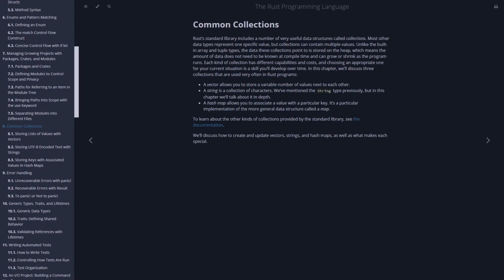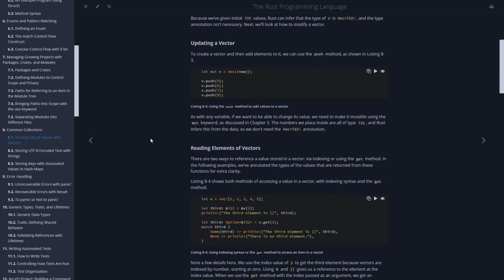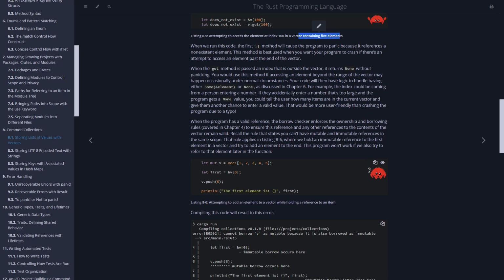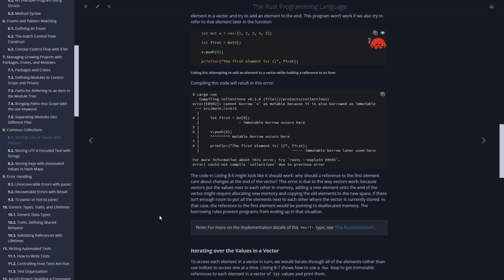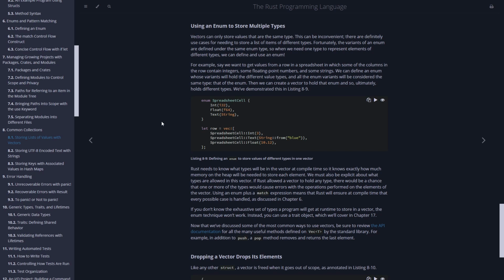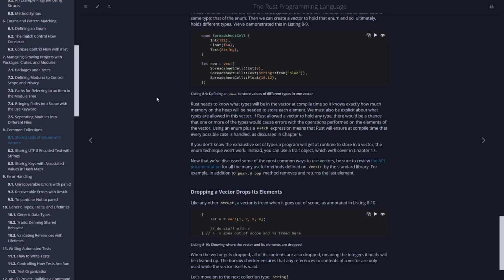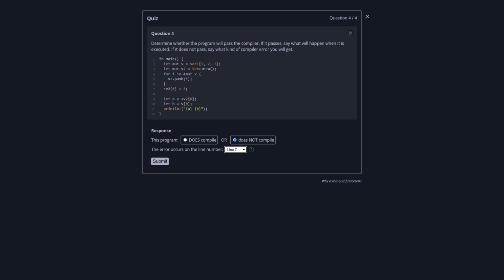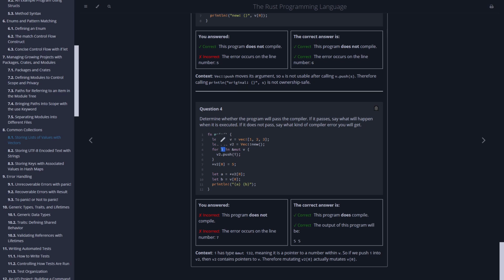Rust day 17 - Common Collections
Chapter 17-1: Common Collections
17-2: Storing Lists of Values with Vectors